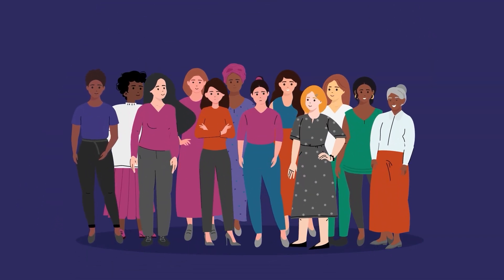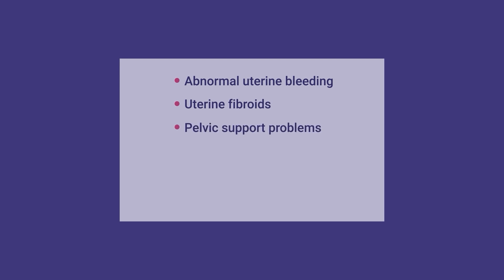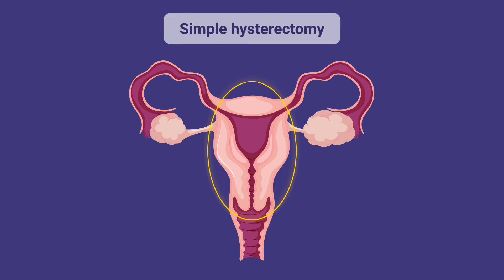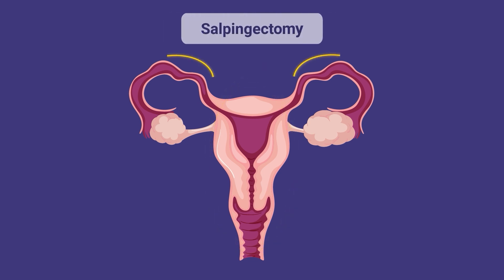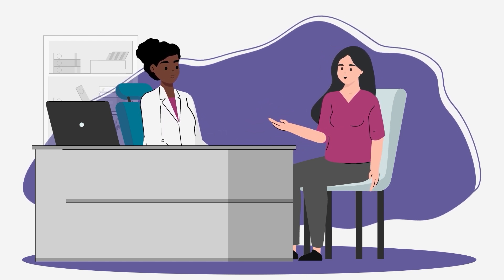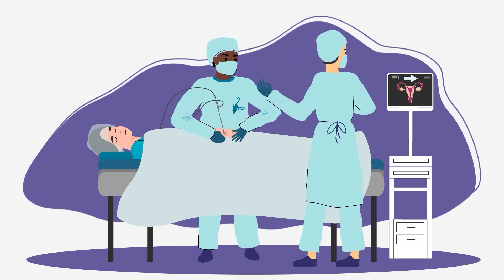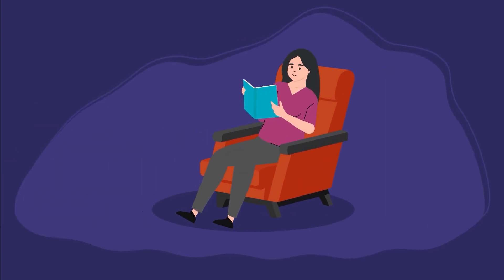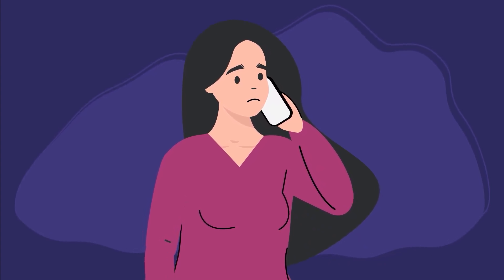ACOG Explains: Hysterectomy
Hysterectomy, or removal of the uterus, is one of the most common surgeries in the United States. It may be recommended as part of a treatment plan for some health conditions and can be life-changing—or even lifesaving—for people who need it. Watch this video to learn about the common reasons for a hysterectomy, different types of hysterectomy, and what side effects to expect in the recovery period.

00:00 – Introduction
00:27 – Common reasons for hysterectomy
00:45 – Types of Hysterectomy
1:59 – Procedure
3:13 – Side effects